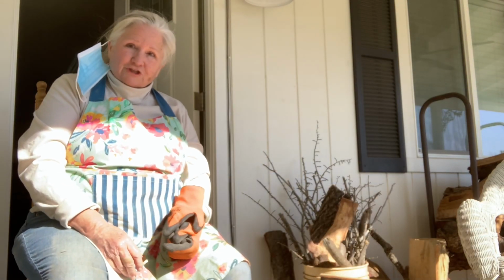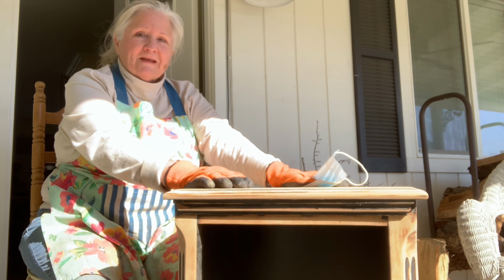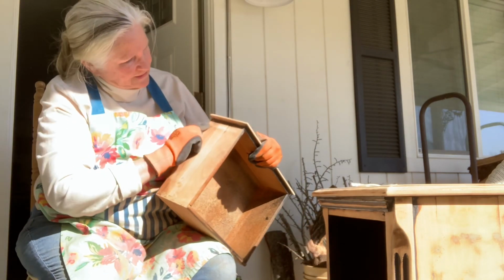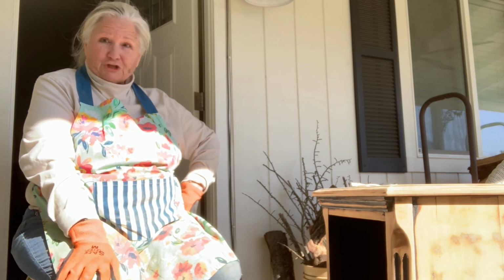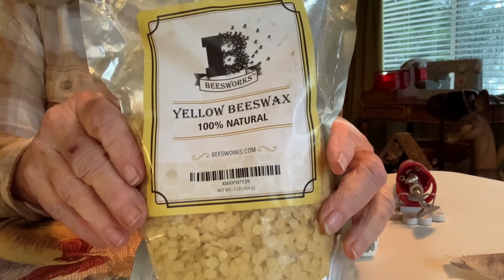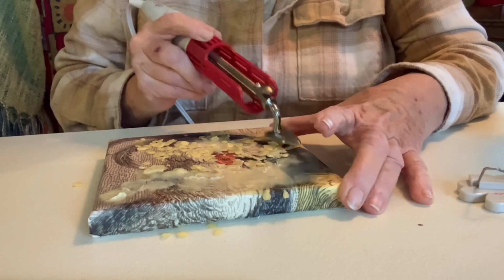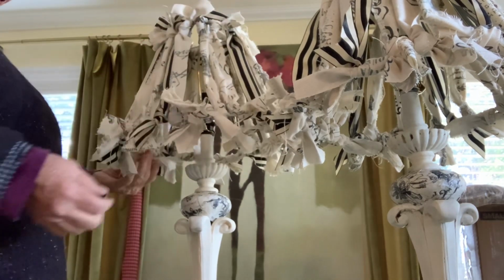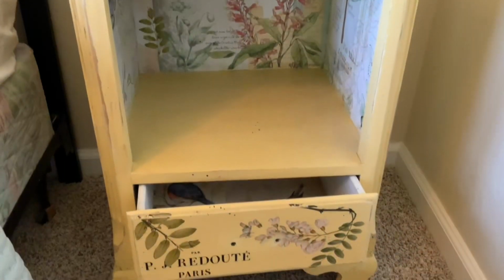Three ways to update a Cottage Bedroom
Three ways to update a Cottage Bedroom.  Today we will take a look at ways to update a cottage look bedroom to give it that Bespoke Style that Cottage Lovers adore.

I will show you how to update a piece of furniture, make your own custom artwork, and upcycle a lamp and lampshade with scraps of fabric and tissue paper.

Thankyou for watching Cottage Necessities.

From the Ashes of a Previous Life by Lama House

A Sky Sparkling by Johanne Bornlof

The Gift of Giving by Howard Harper-Barnes